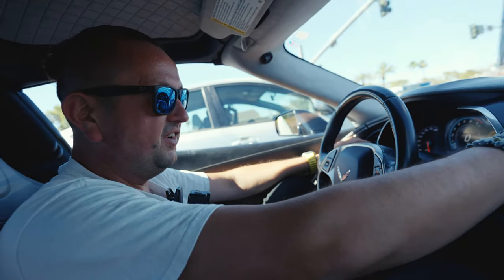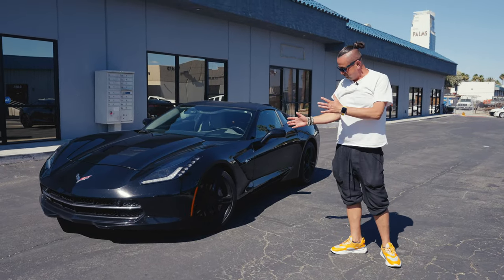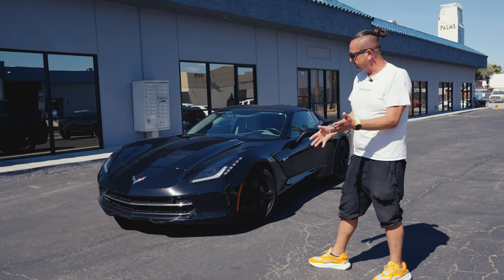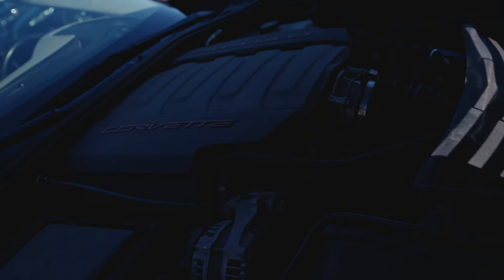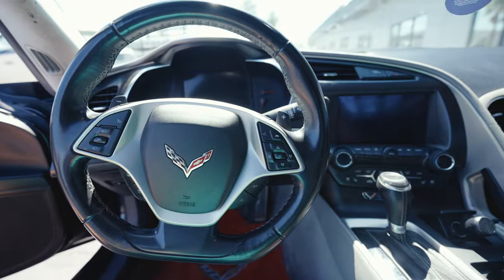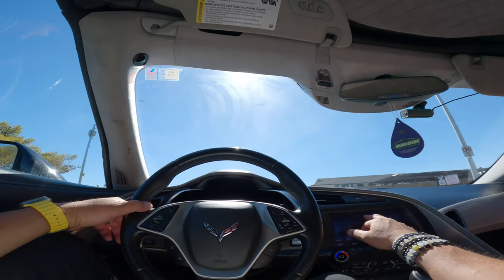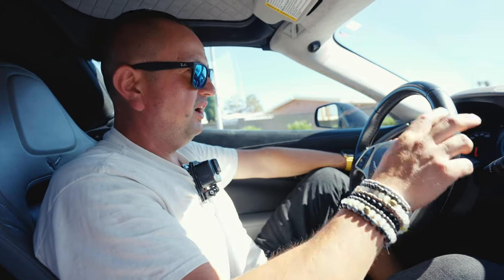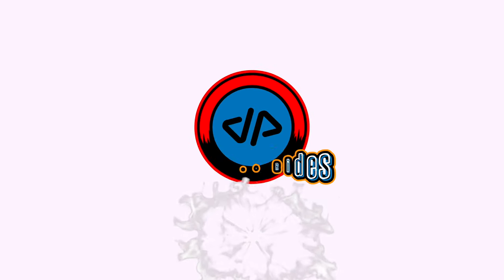Chevrolet Corvettte too much ls for coupe detailed review and test drive